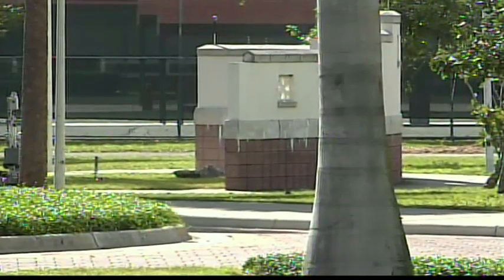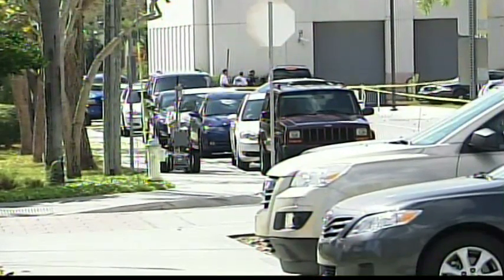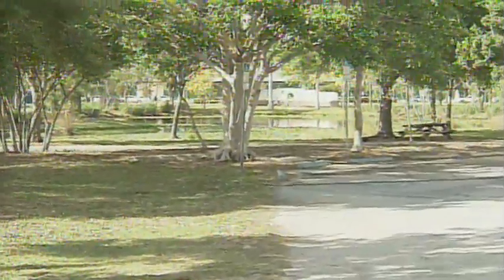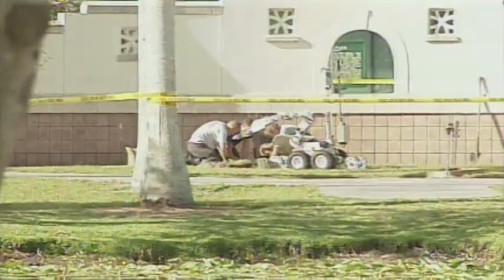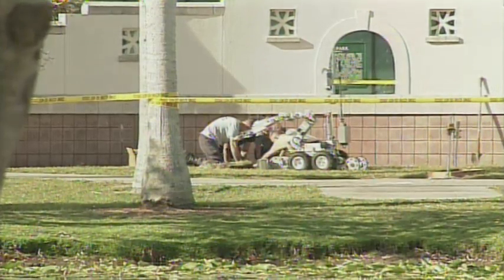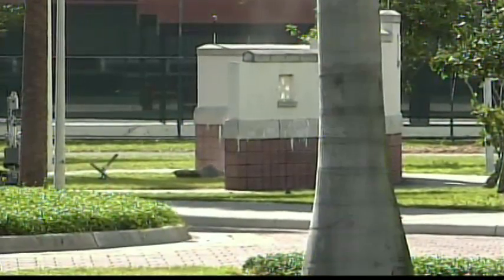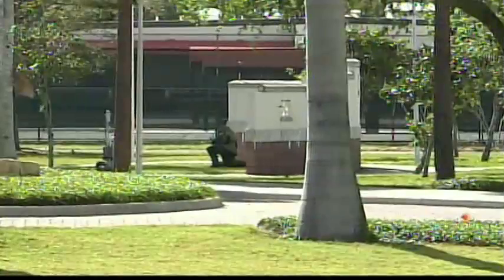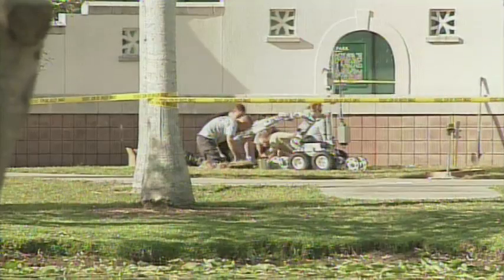SNN6: GRENADE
A potentially dangerous situation avoided in downtown Sarasota Thursday afternoon.  It all began with words of an explosive device at the Sarasota Police Department and ended with a police robot, a bomb squad member in full protective gear, and a well-timed boom.